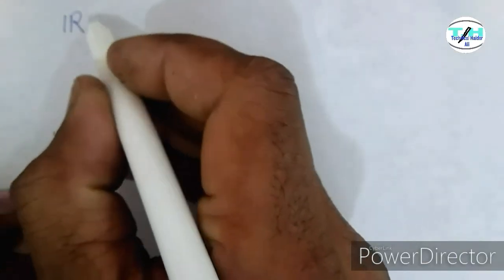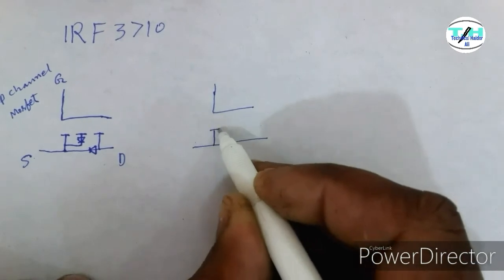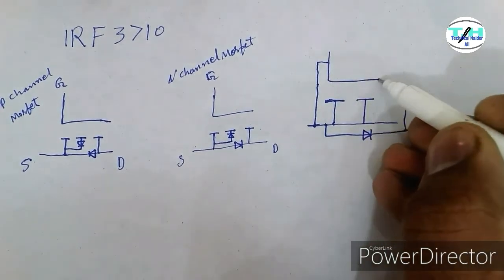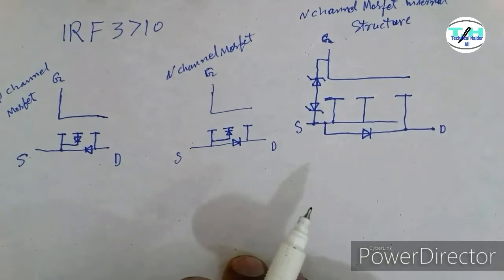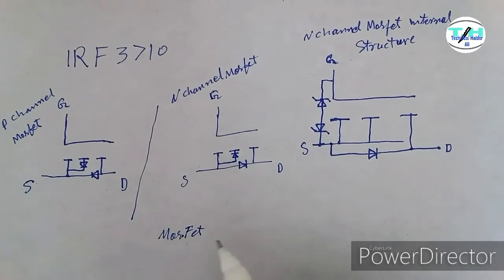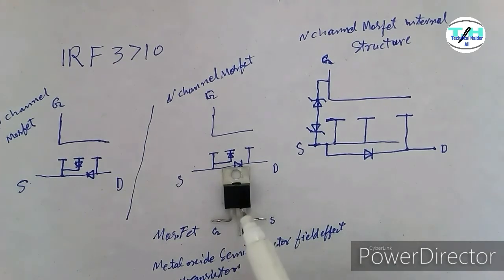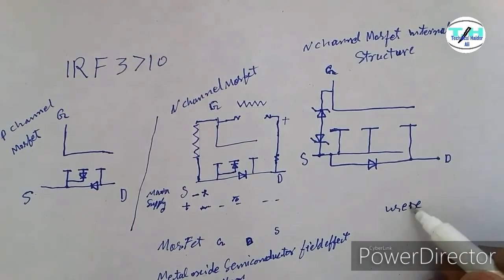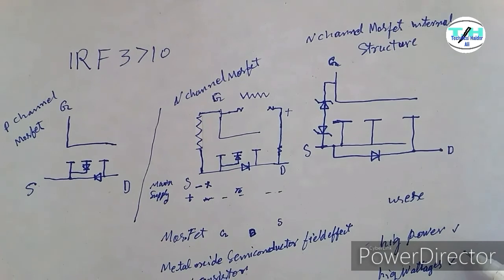IRF 3710 / Mosfet / N channel mosfet/,,electronics engineering ,,by electrical engineering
बहुत अच्छा सर ۔ Mosfet keya he / IRF 3710 Mos.fet detail".

# inenglish